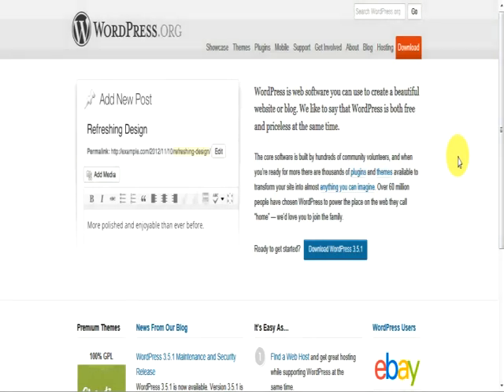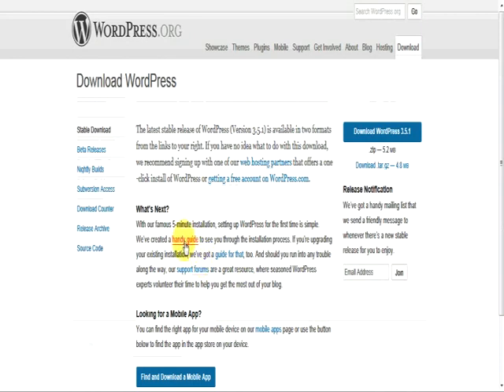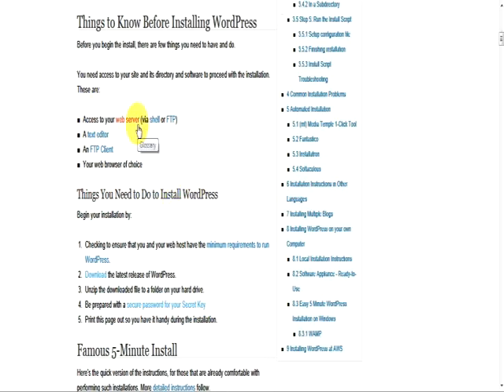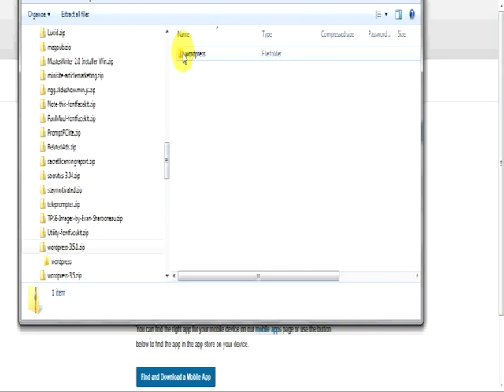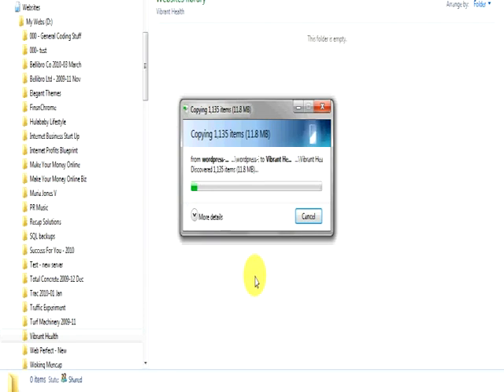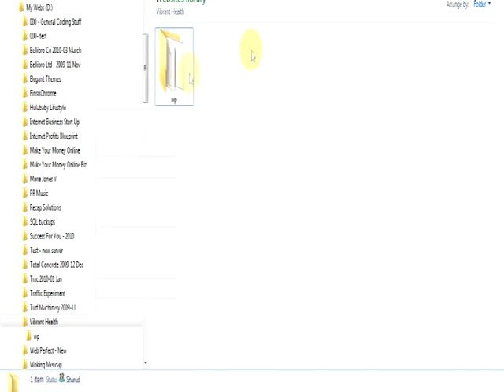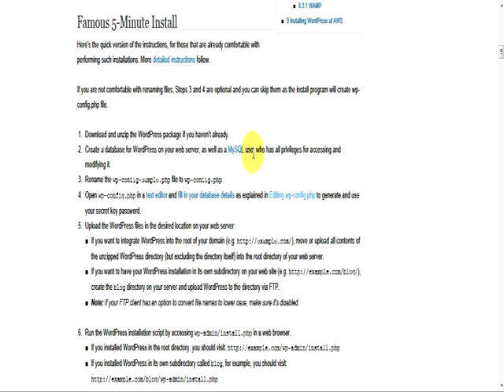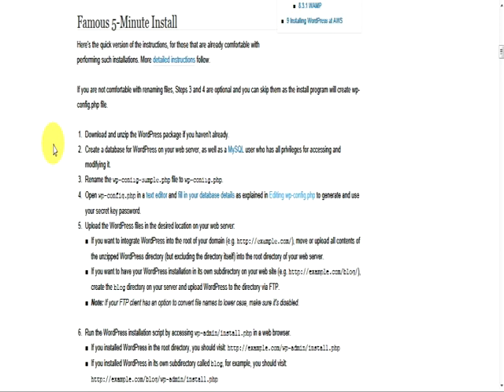How To Download Wordpress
Video 2 of 5 - Wordpress Installation For Beginners
As the second step towards setting up your first Wordpress blog you will need to download and unzip the Wordpress software onto your computer.